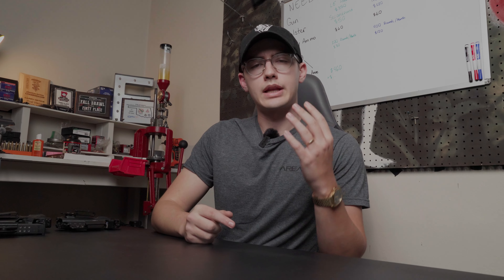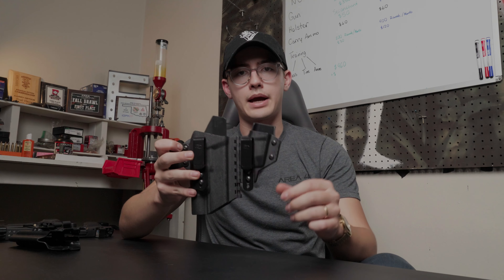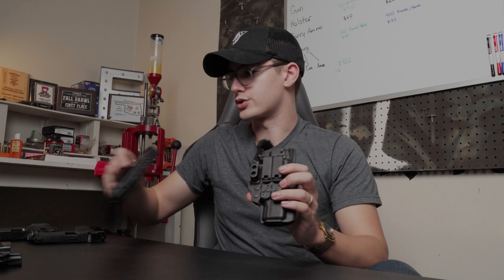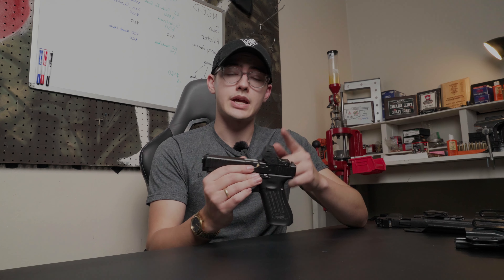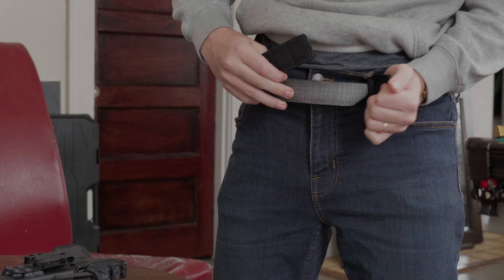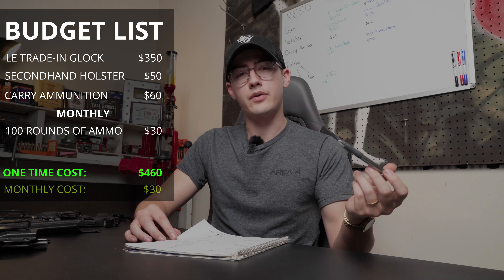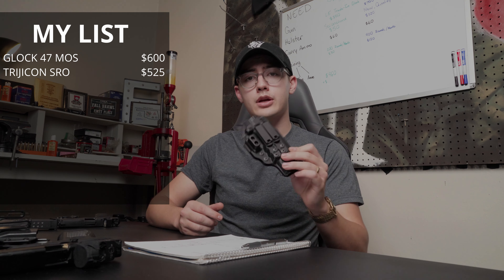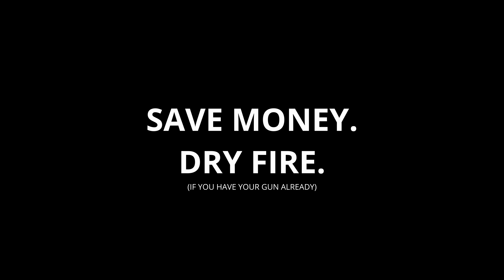How Much Does it Cost to Concealed Carry?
If you're wondering how much it will cost to start concealed carrying, this video is for you. We'll be adding up the costs for the four things you absolutely need to carry a gun, and we'll talk numbers for several optional items that can improve your concealed carry experience.

Yes, quality concealed carry setup for under $500 is possible. Here's how.

00:00 - Intro
00:50 - Need: Gun
01:56 - Need: Holster
03:49 - Need: Carry Ammo
04:23 - Need: Training
07:00 - Optional: Red Dot Sight
07:21 - Optional: Gun Club Membership
07:29 - Optional: Agonic EDC Belt
08:15 - Optional: Carry Insurance
08:45 - Optional: Weapon Light
09:01 - The Budget List
09:57 - The Meta List
11:00 - My Personal List
12:38 - Conclusion

- eBay Holsters